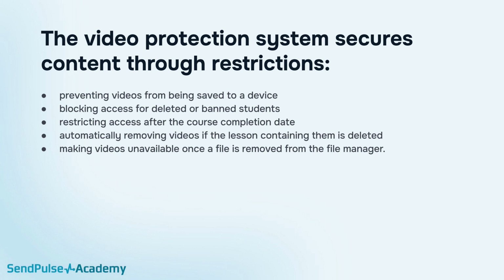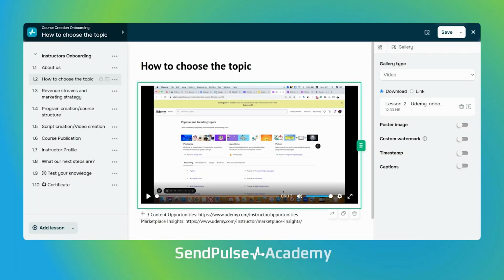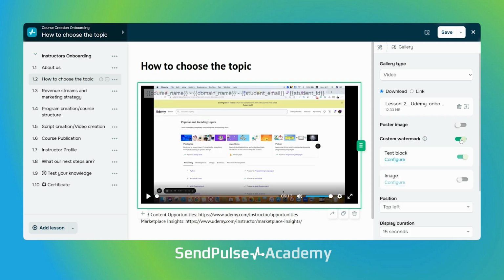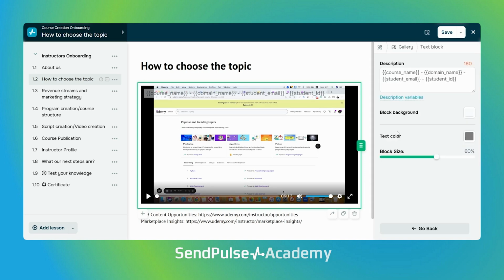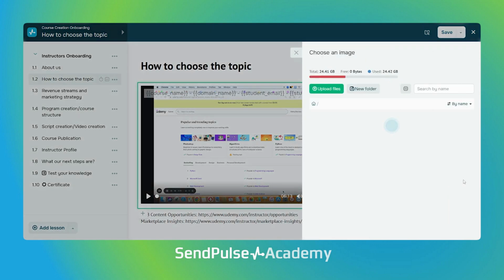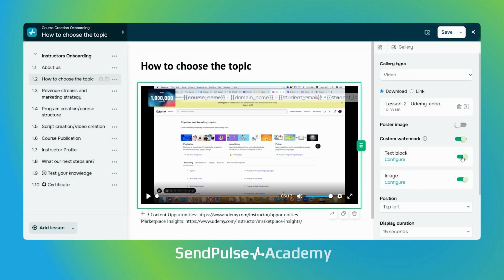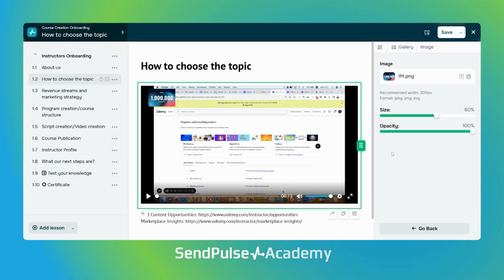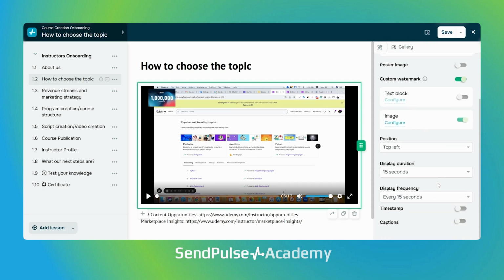Video Lesson Protection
In this video, you will learn how SendPulse protects video lessons through download restrictions, access control rules, and automatic removal for unauthorized or removed users. You will also discover how to add watermarks—either text or images—configure their transparency, timing, size, and position to safeguard your intellectual property.